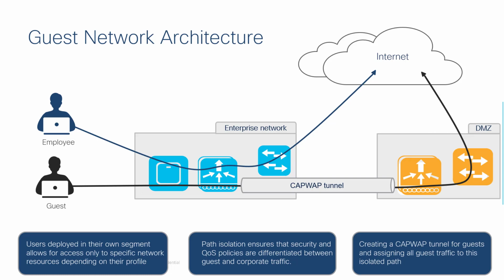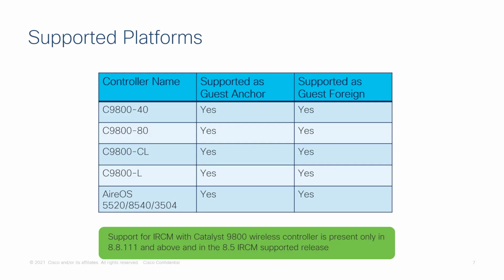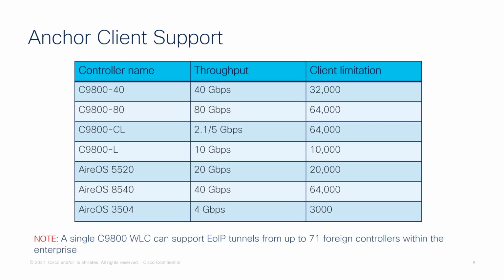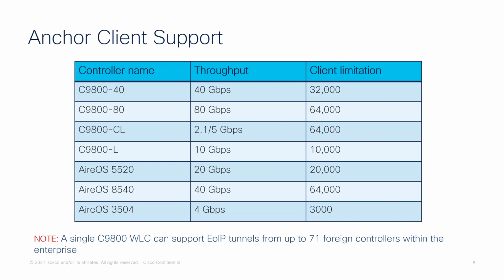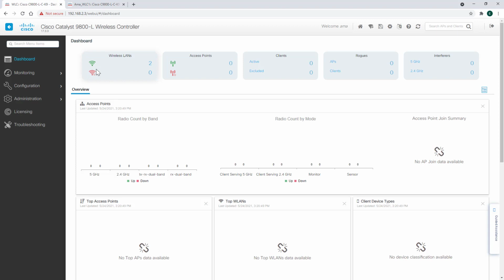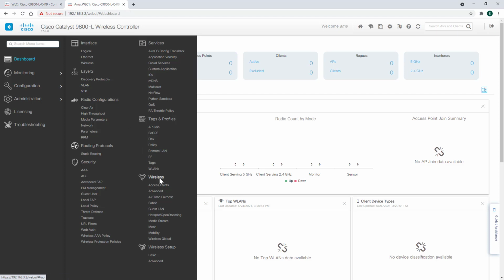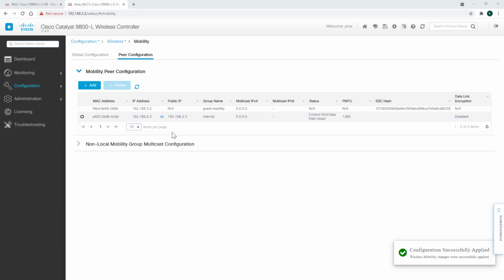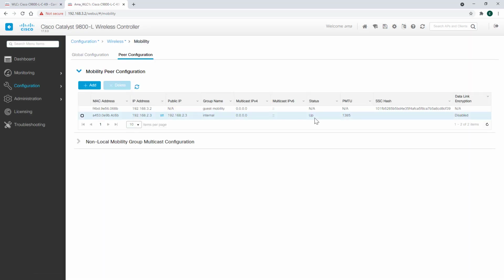Guest Network Deployment Series 2 Mobility Tunnel1